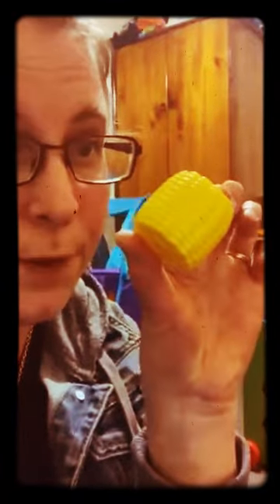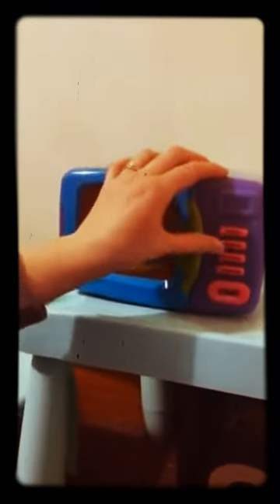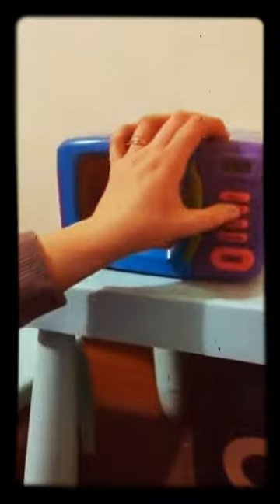The Cooking Show: With Mummy and Archie - Ep. 1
Archie and Mummy show off their cooking skills